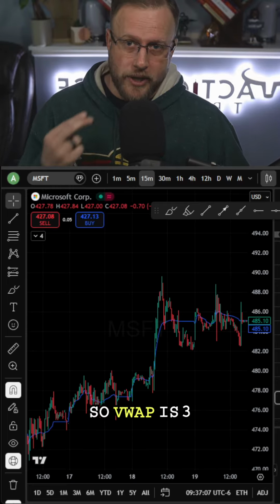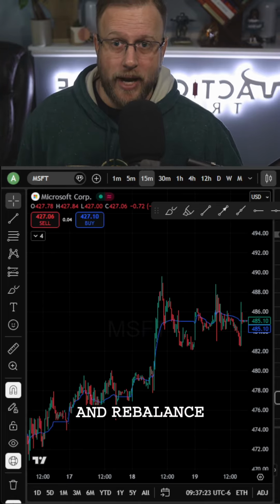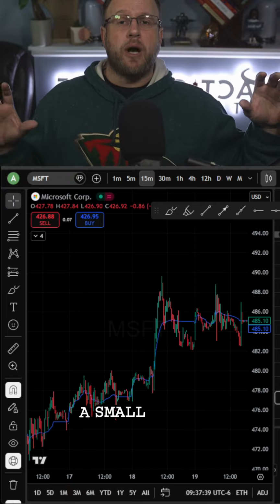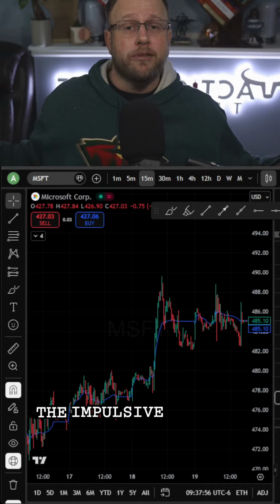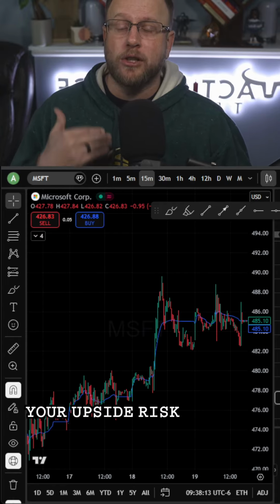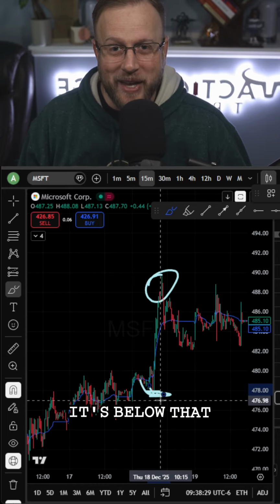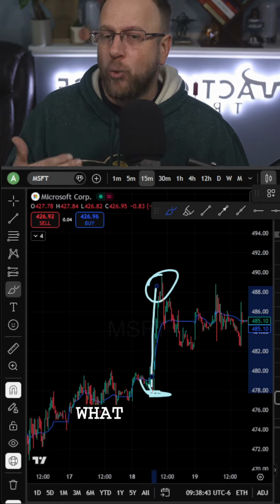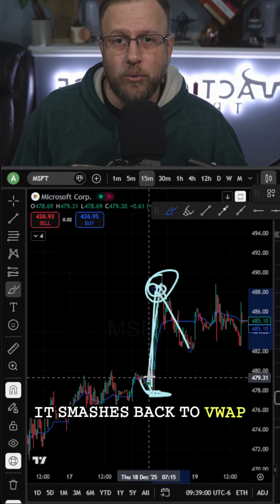Stop Using VWAP Wrong (Backtest This)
VWAP isn't just a line; it's a regime filter. It's the mean, fair value, and where the most volume traded. VWAP acts as dynamic support/resistance and a liquidity zone, influencing risk assessment.